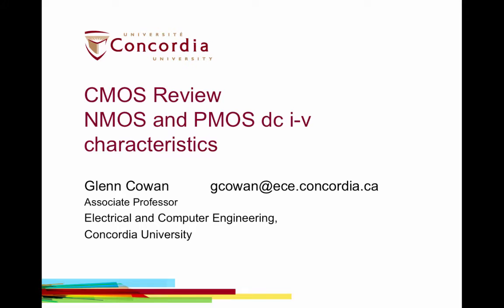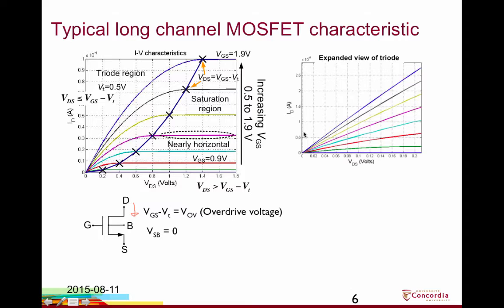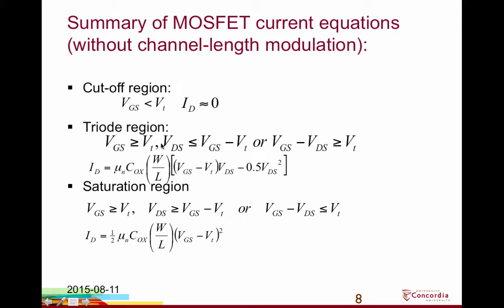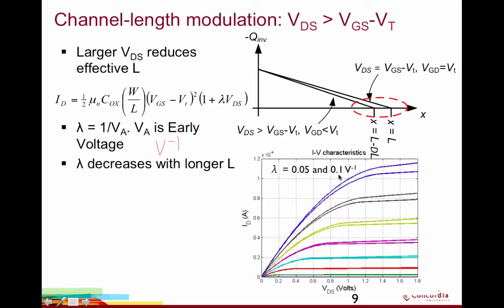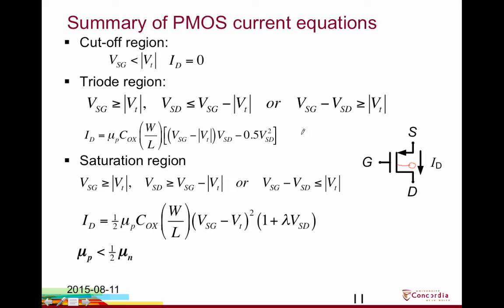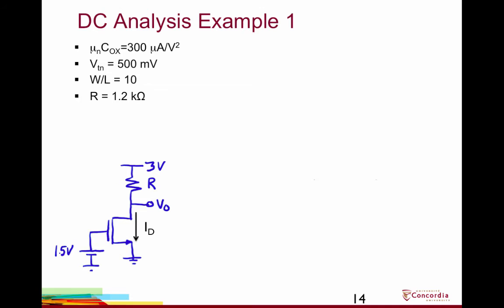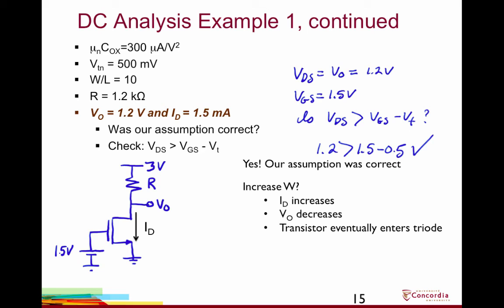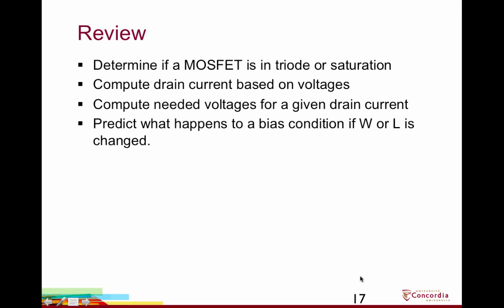CMOS IV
Review of CMOS current-voltage characteristics with a couple of dc operating point examples